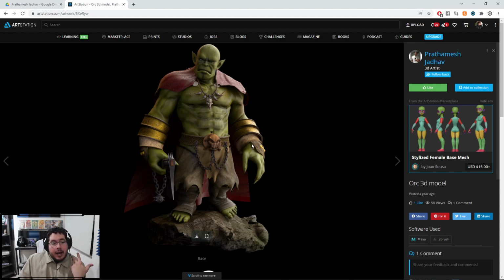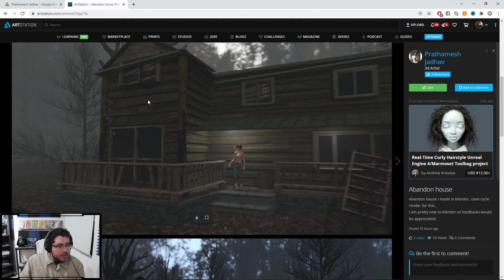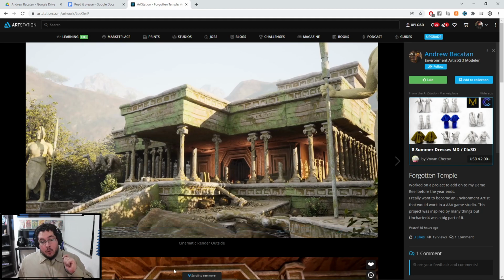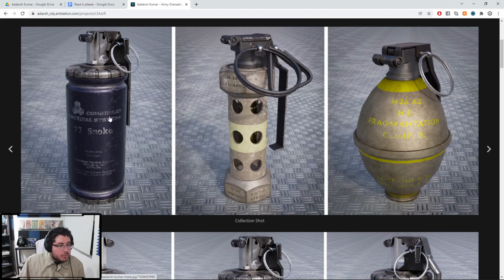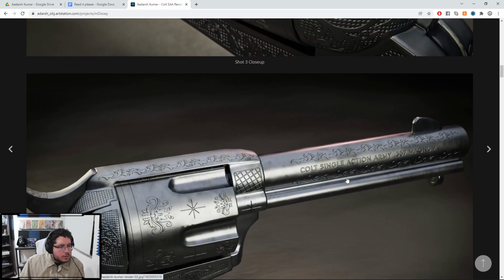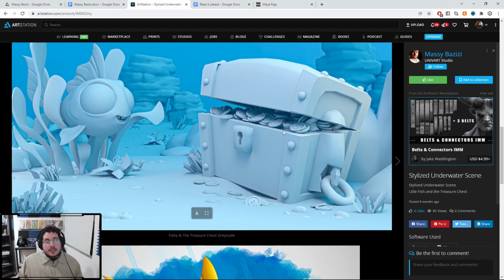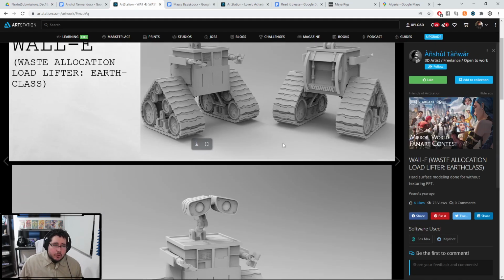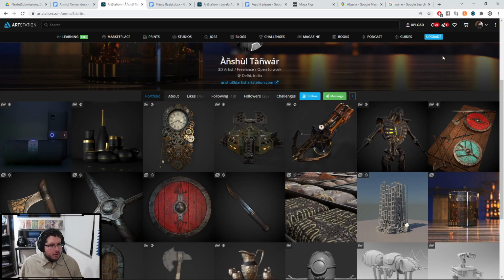STUDENT PORTFOLIO REVIEW #8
Thank you to everyone for the submissions! great work as always and hopefully all the feedback is useful not only for the participants but for everyone else watching.

Remember to submit for the next portfolio review on this link!